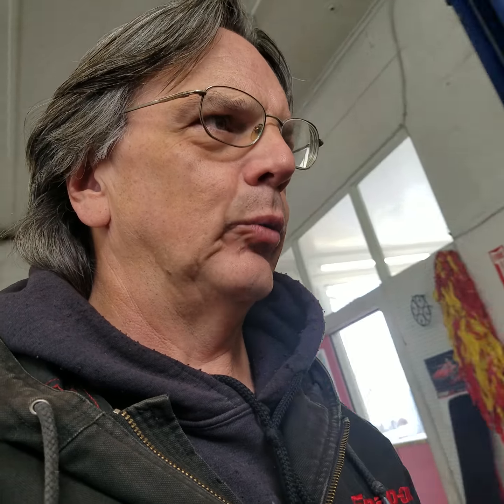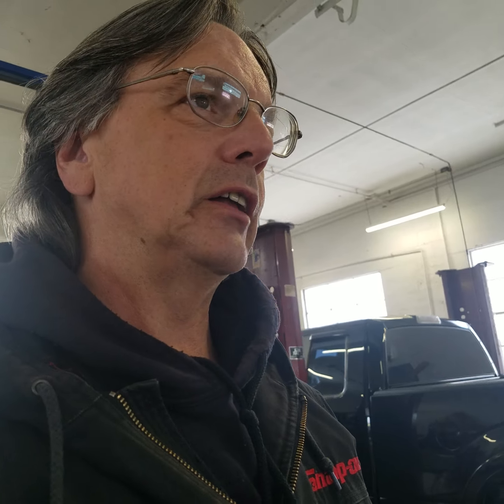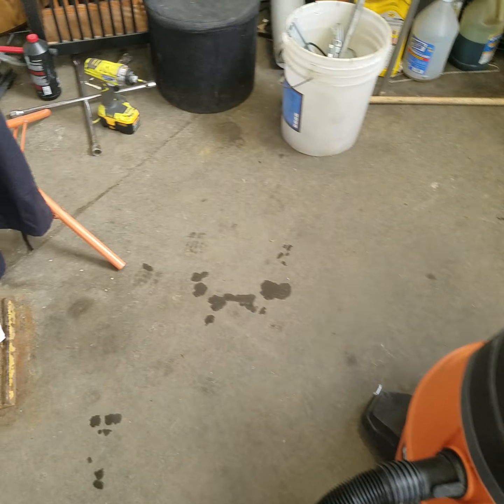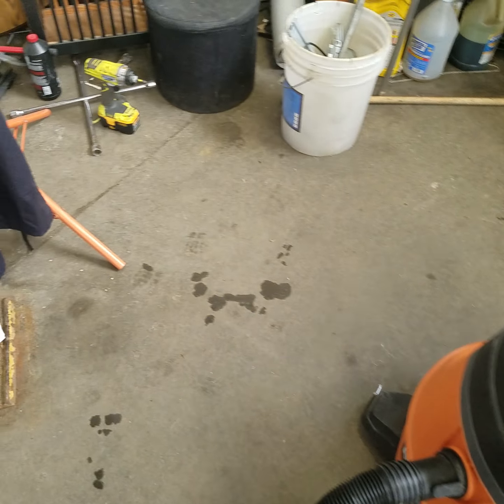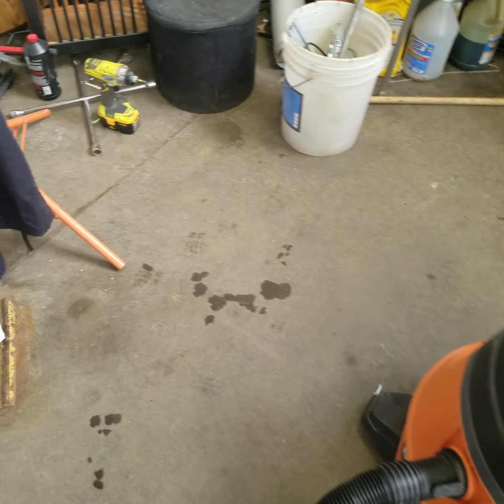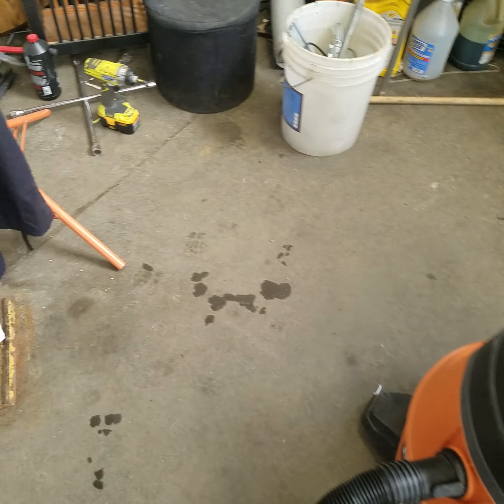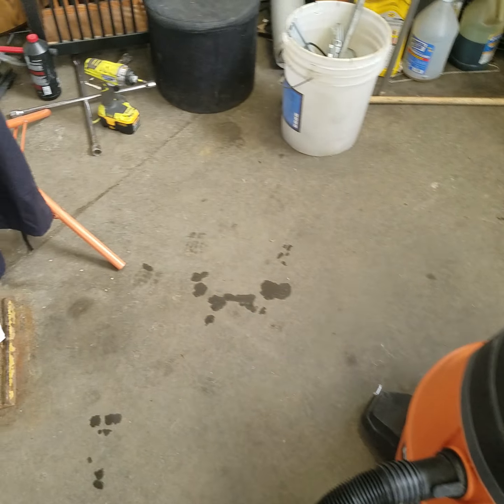Did I go for it?